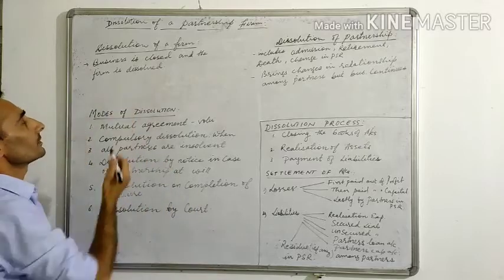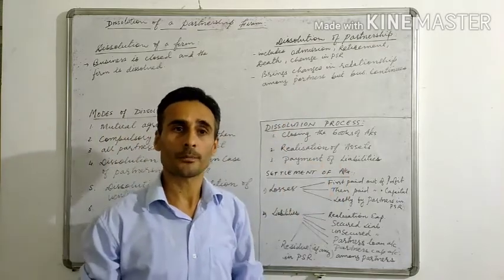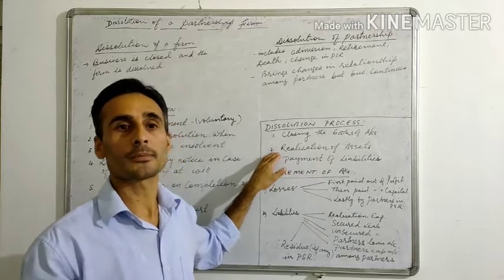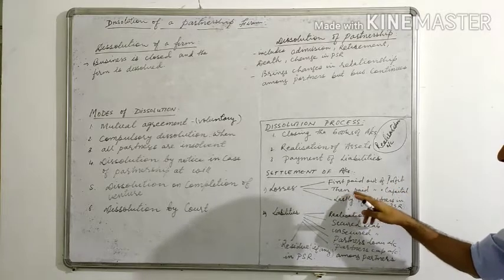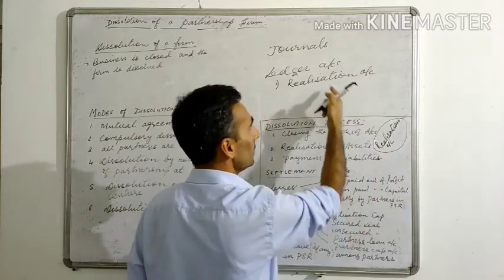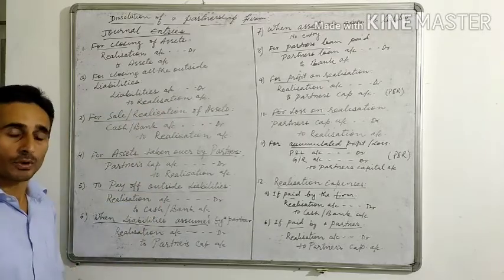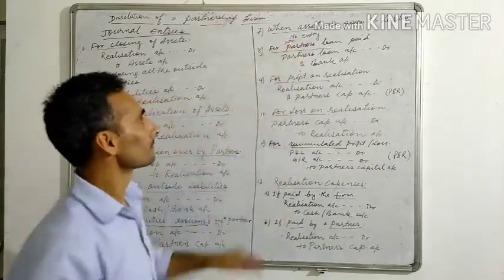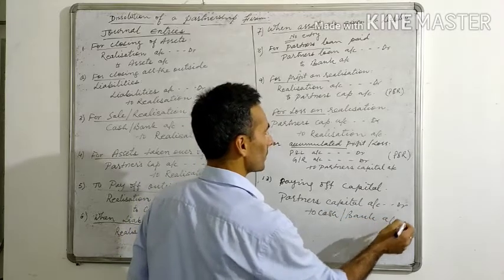Partnership# Dissolution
Dissolution of partnership; concepts with journal entries